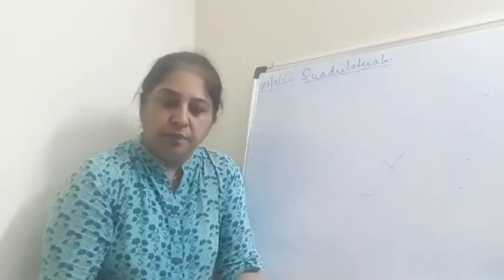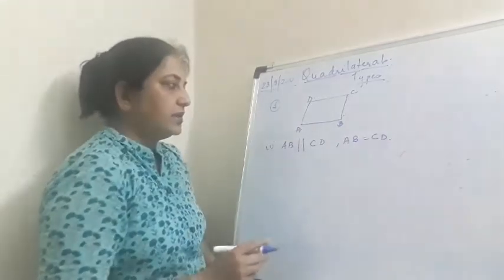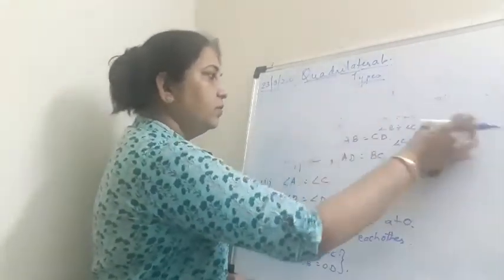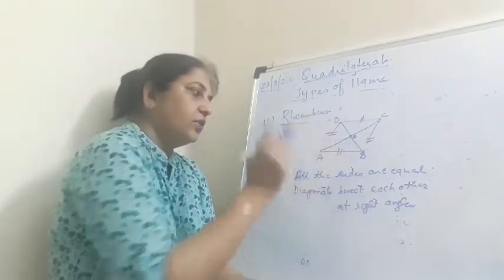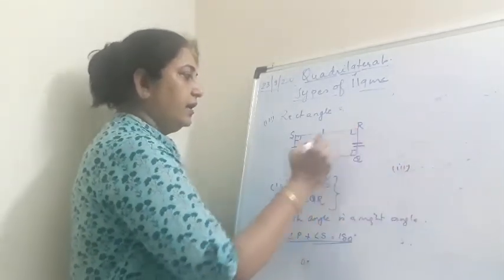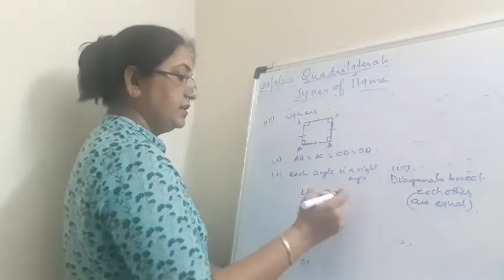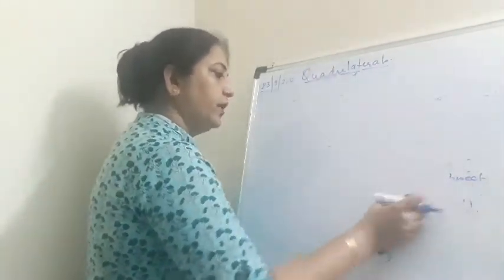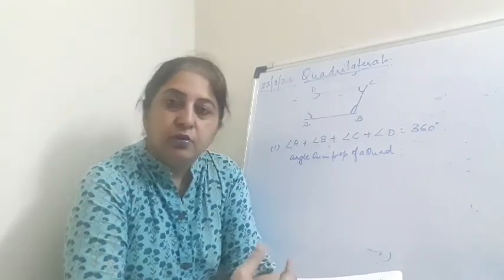Mathematics class 9th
Chapter 8 Quadrilaterals- Types of Quad and their properties